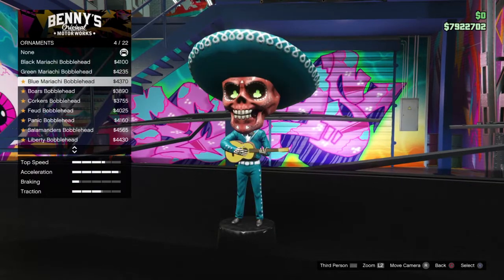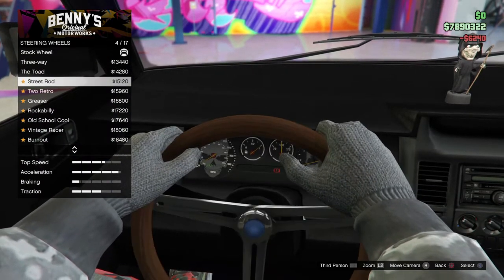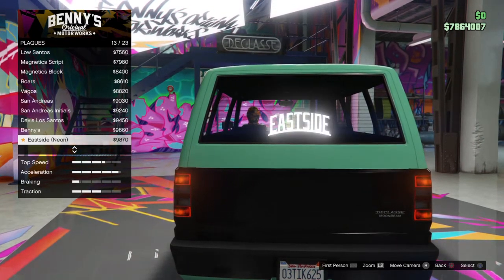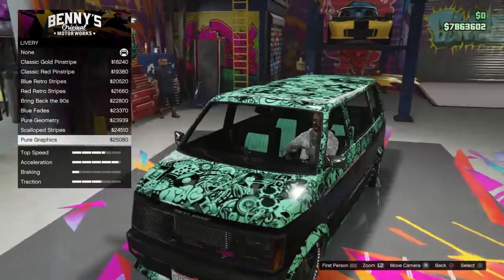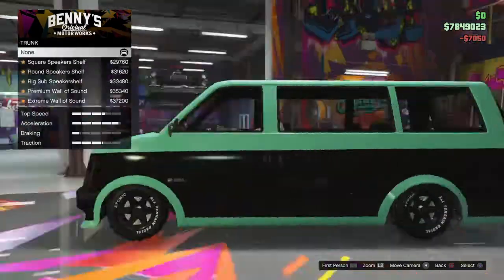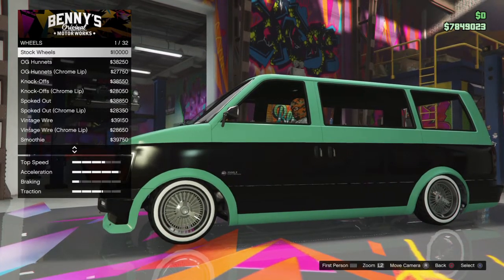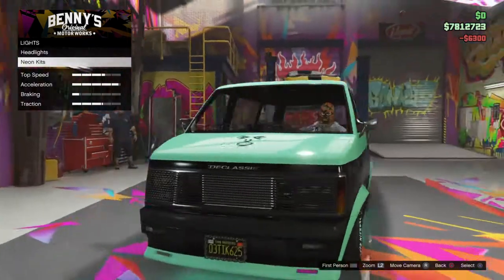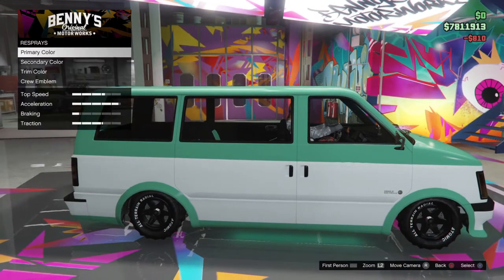GTA 5 Online Lowrider update Moonbean Van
GTAV Online Beeny's Moonbean